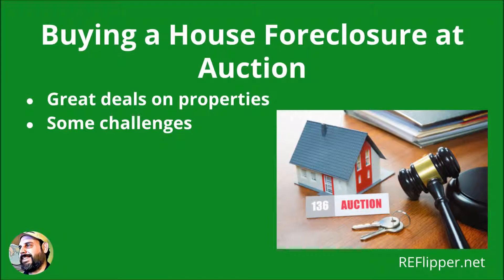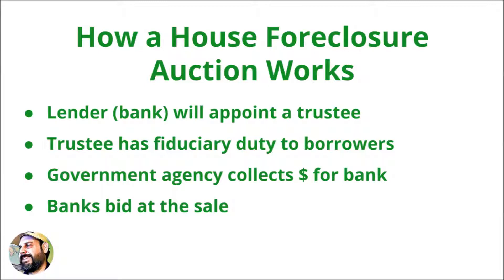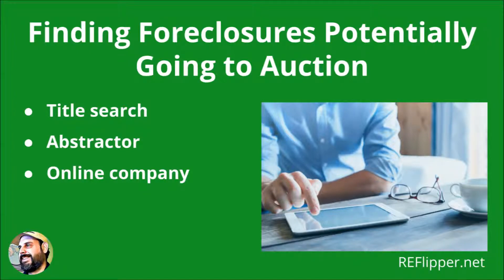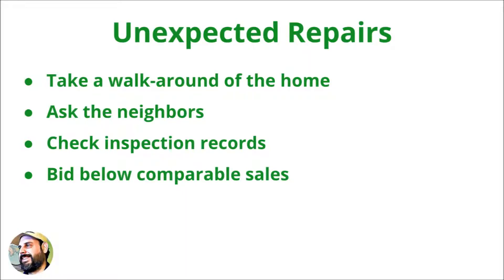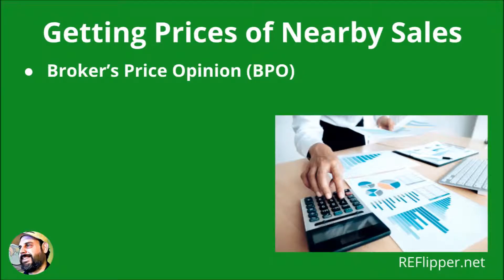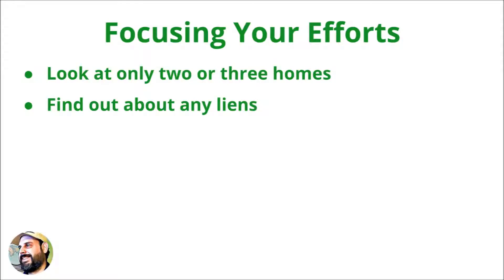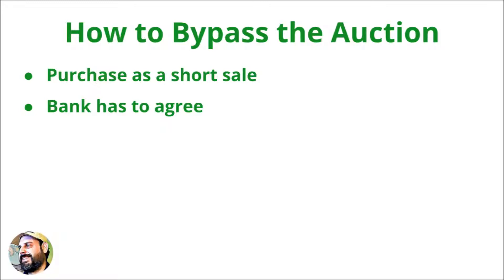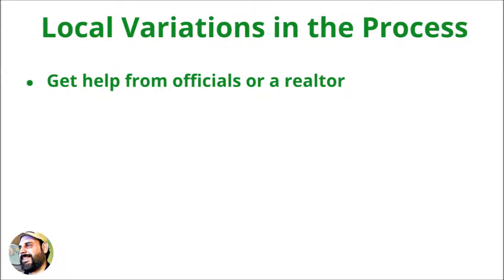How to Buy a House Foreclosure at Auction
Buyers at a foreclosure at auction can get a great deal on a property but will also face some challenges.  Many issues arise due to how a house foreclosure auction works.

Some of these issues a buyer will face no matter where they shop for foreclosed properties. Here are 6 ways to solve them:

1. Title searches can uncover houses in foreclosure potentially going to auction
2. Check the home’s exterior condition by taking a walk-around. Also, bidding no more than 70% of the home’s market value is a way for a buyer to protect themselves at an auction.
3. A real estate agent can do a broker’s price opinion (BPO) on the foreclosed home a buyer wants to bid on.
4. Buyers should try to focus on only two or three homes in their desired locations.
5. Getting a mortgage can take longer than the auction period, so having other sources of cash may be necessary to carry the process through.
6. Going straight to the owners and offering to purchase the home as a short sale.

Be Aware of Local Variations in the House Foreclosure Auction Process. State and local governments have unique processes set up which typically include:

The bidding process
The amount of deposit
Where the auction is held
Whether the home owners can get their properties back after the sale

Officials at the county tax department or a realtor experienced with foreclosure auctions can help a buyer with the details of the process in their area.